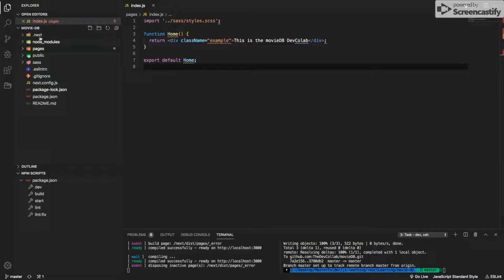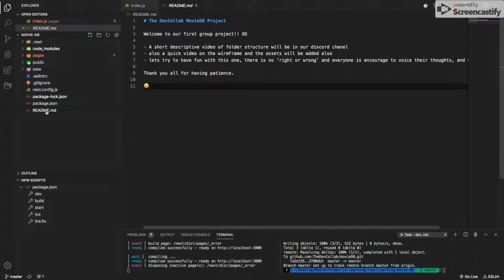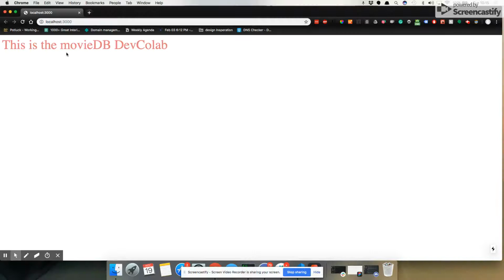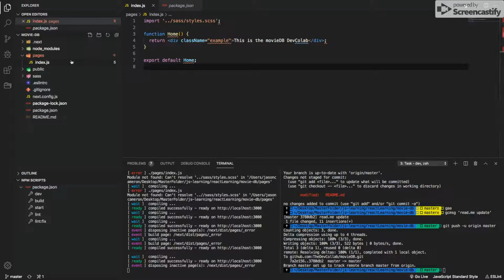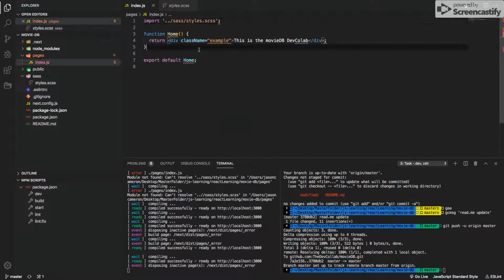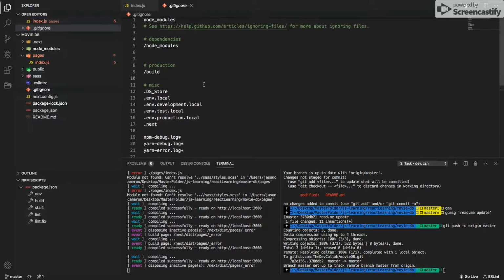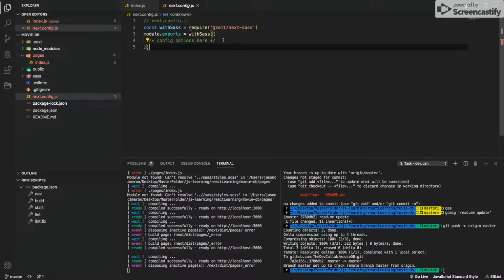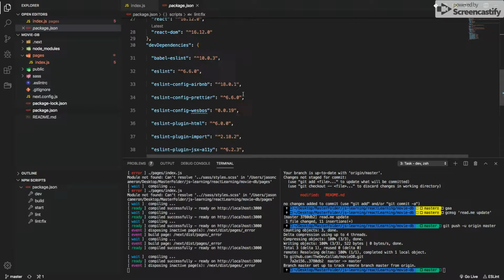First Project file setup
A brief overview of the project folder file setup, and what we will be using for our first project.